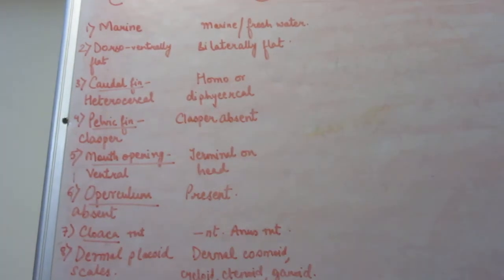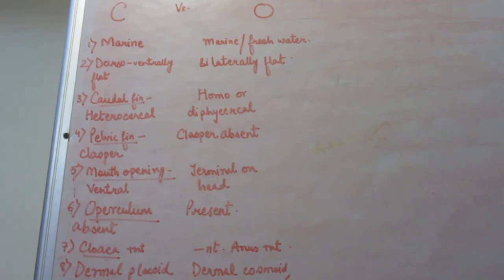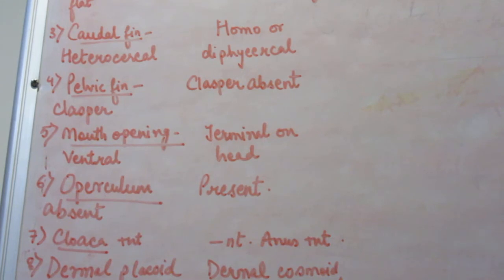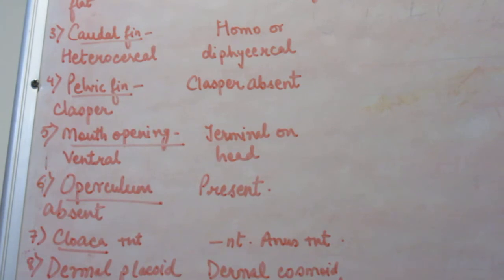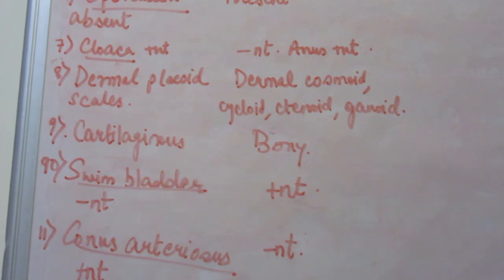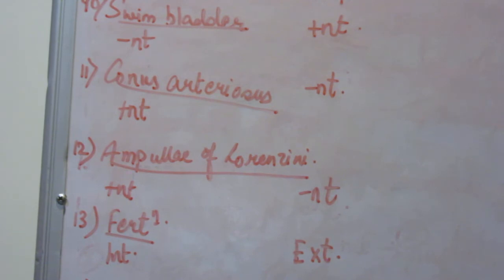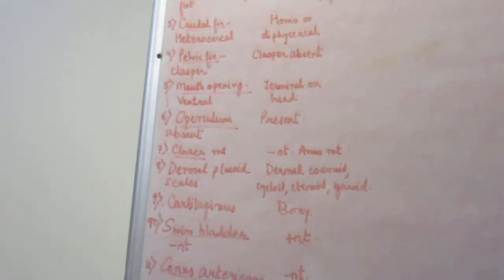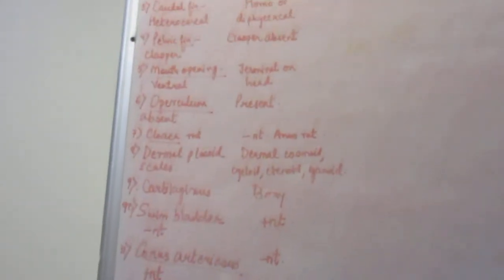DIFFERENCE BETWEEN CARTILAGINOUS AND BONY FISHES | COMPARISON OF CHONDRICHTHYES AND OSTEICHTHYES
The basic difference between cartilaginous and bony fishes is in their endoskeleton.
Chondrichthyes have cartilaginous while osteichthyes have bony endoskeleton.
Other differences include factors like habitat, rectal gland, air bladder, operculum, ampulla of lorenzini and claspers.